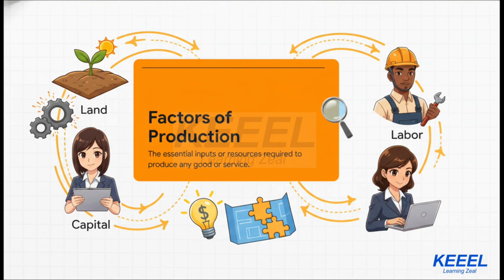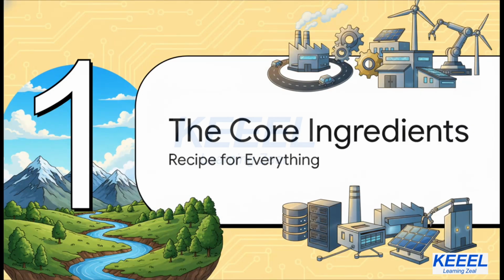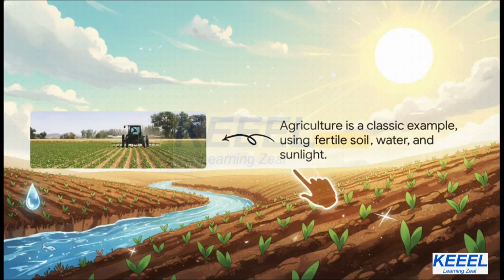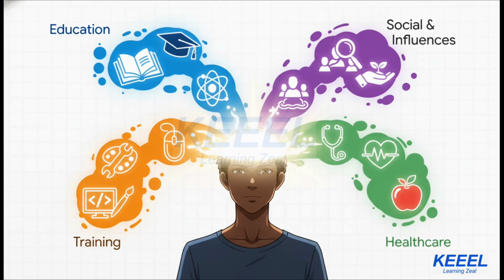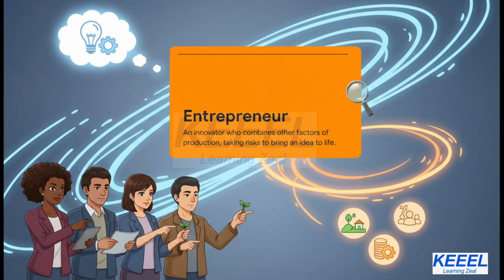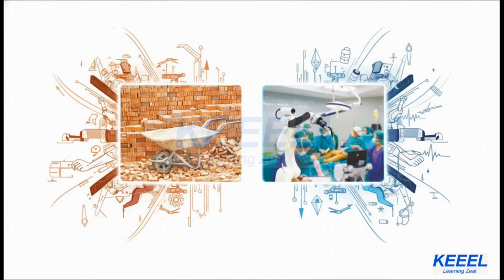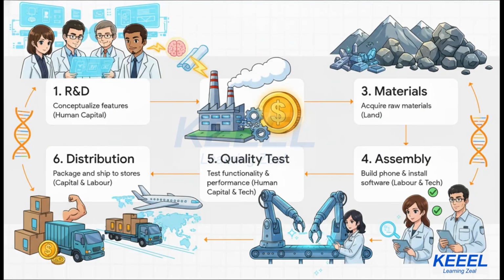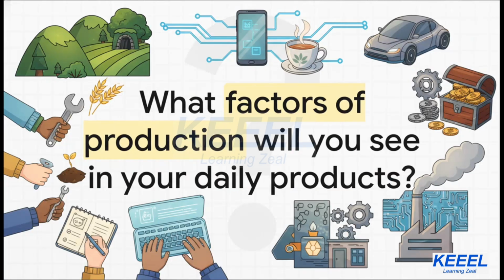Chapter 07 Factors of Production